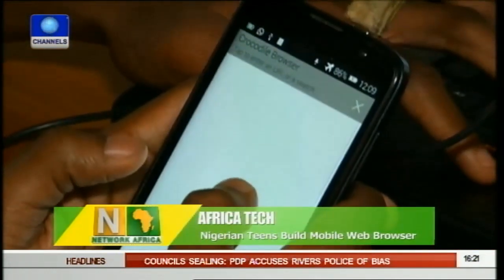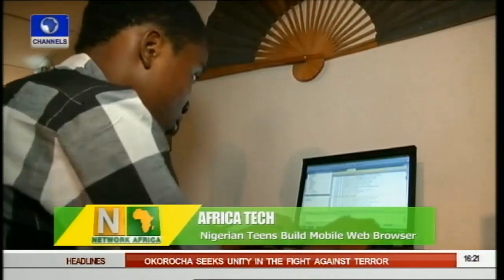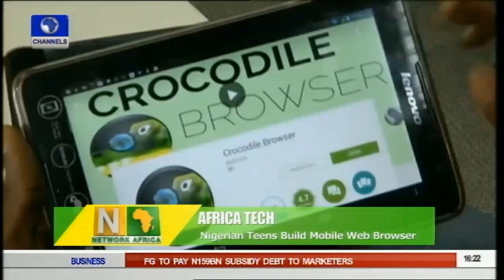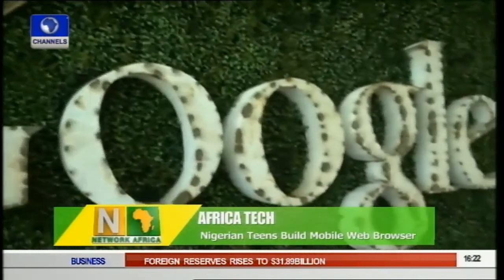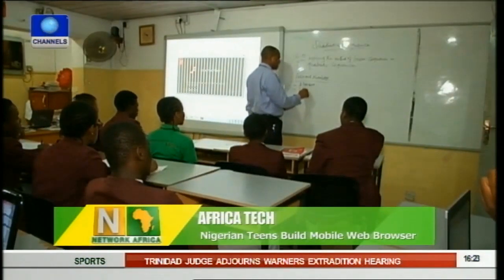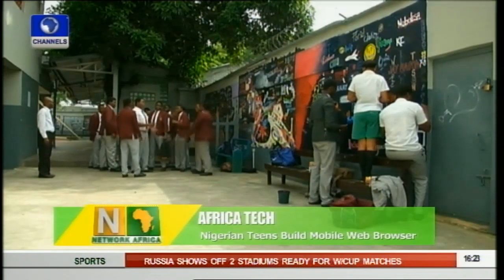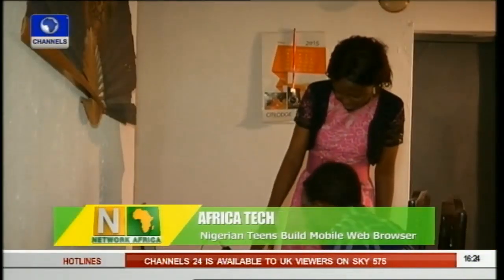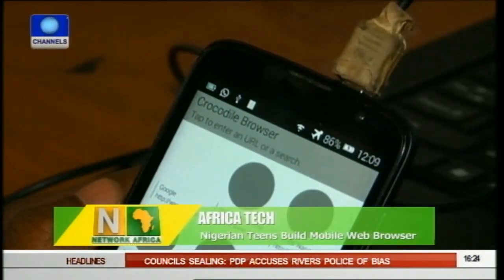Network Africa: Nigerian Teens Build Mobile Web Browser; Crocodile Browser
Nigerian teenagers, Anesi Ikhianosime and Chukwuemeka Afigbo  have created a mobile web browser app known as Crocodile Browser, which they said was faster and more easily accessible on lower phones commonly available in Nigeria.